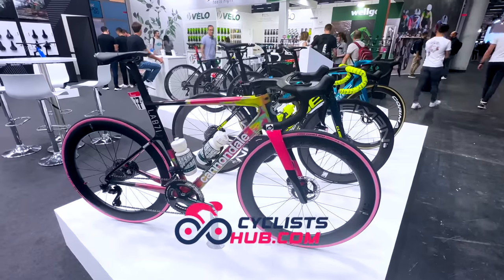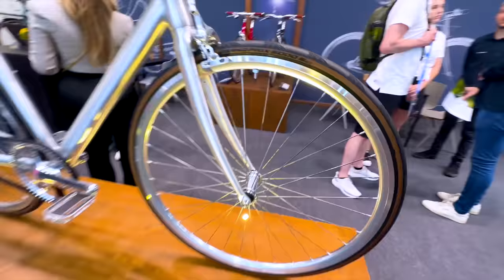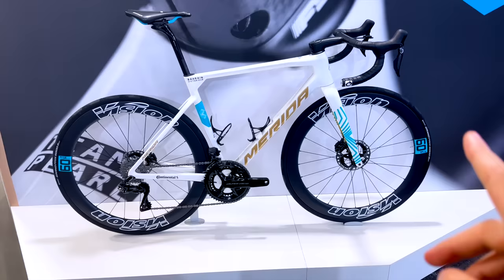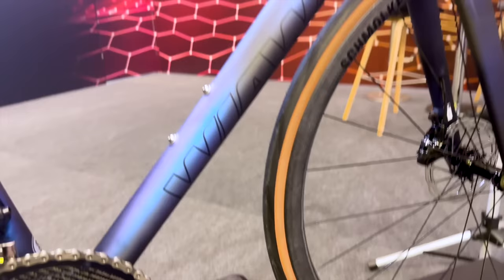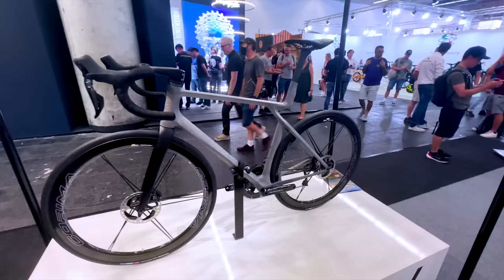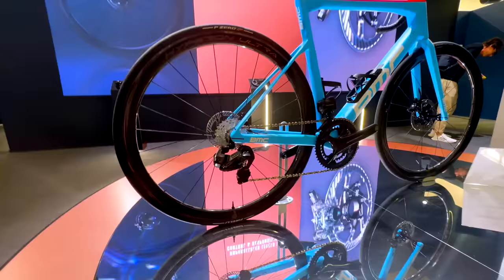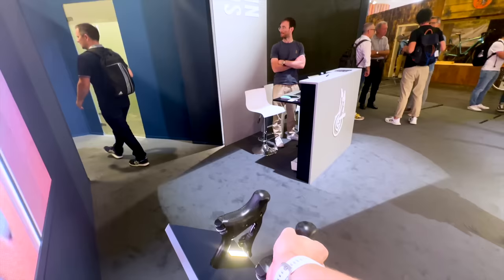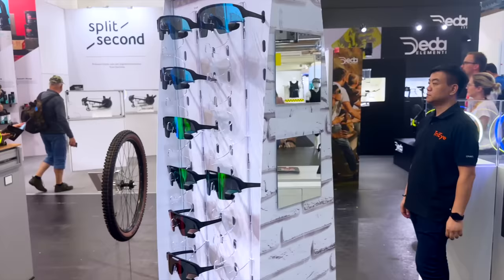Graphene Frame, New Campy, Unique Road Bikes, and More! | Eurobike: Day 1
This was the most interesting (road) cycling tech I found during Day 1 at Eurobike 2023! It was actually an incredible day - I met @Dcrainmaker and @gplama in the morning (those guys are so humble!).
Then, I walked through individual exhibition areas and talked with many industry experts. Ultimately, I bumped into @Hambini and @PeakTorque (no kidding, that's how lucky I was!).

I know this video includes many grammar and maybe even factual mistakes. It is the first video of this kind I made. It's currently 11:24 pm, and I am tired as hell. But unlike bigger channels, I don't have a cameraman, an editor, or experience, so please excuse these errors.

I found out during editing that some of my clips are unusable due to the bad sound - that's why this video doesn't have a proper intro. Anyway, I hope you will like it regardless. :-)
– Petr

0:00 World Tour team bikes
0:28 Wilier Astana-Qazaqstan
0:54 Schindlerhauer superpolished (and Exlusive) aluminium bike
2:22 1X SRAM with Classified hub
3:07 Gravel bike raw carbon finish
3:31 Jonathan Milan Giro 2023 Merida Reacto
4:04 Bahrain Victorious Tour de France 2023 Edition Merida Reacto
4:41 Primož Roglič Giro d'Italia 2023 Winning Cervelo S5
5:02 Annemiek van Vleuten Tour de France Femmes 2022 Canyon Aeroad
5:19 Corratec and their "signature"
5:49 Superlightweight Graphene Road Bike Frame
6:26 Titici unique seat stays
7:01 3D printed titanium road bike
8:53 Factor road bike
9:18 Felt spaceship (triathlon bike)
9:54 New Campagnolo Super Record WRL
12:28 Jumbo-Visma TdF 2023 Jersey
12:45 Jonas Vingegaard winning Tdf 2022 Cervelo S5
13:09 The fastest aero road bike helmet?
13:35 Cheap bicycle radars alternative
14:18 Wrap-up

🚴‍♂️ About Cyclists Hub
CyclistsHub.com is my cycling-related website, where I write reviews, guides, and how-to's mostly focused on beginner and advanced cyclists.